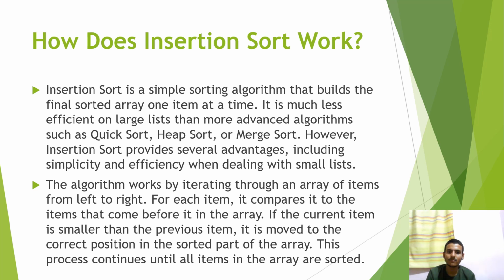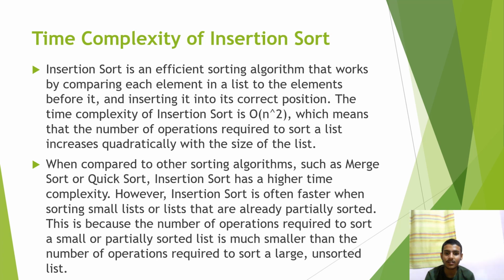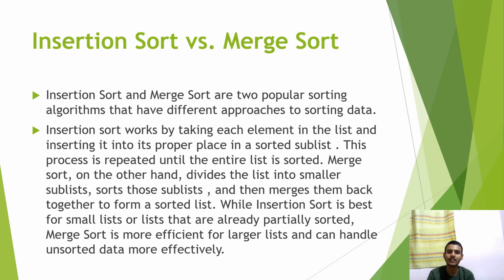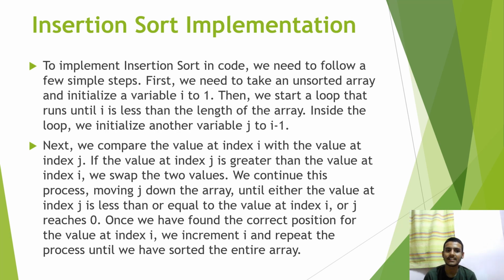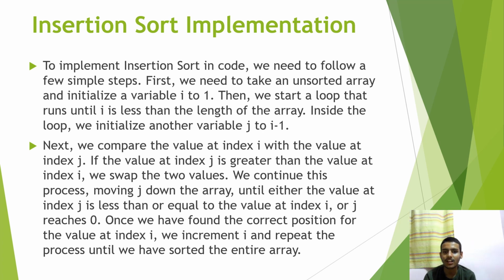Sorting with Style - Insertion Sort | DAA Video Assignment